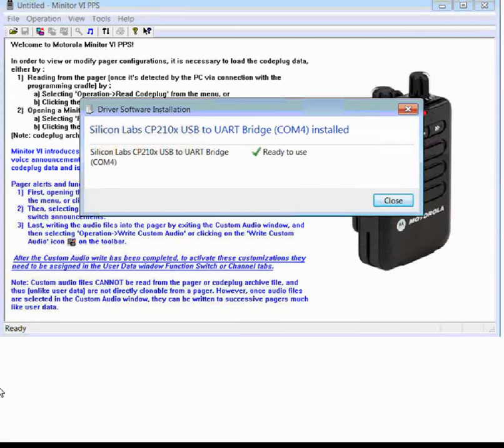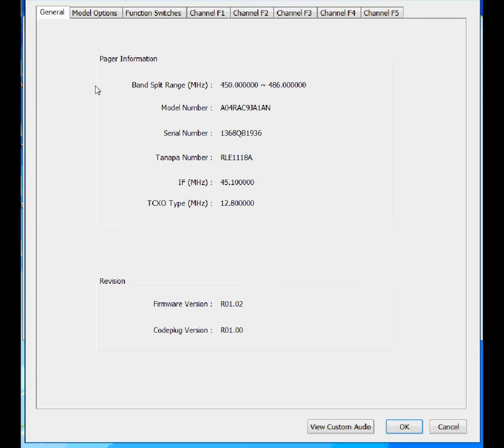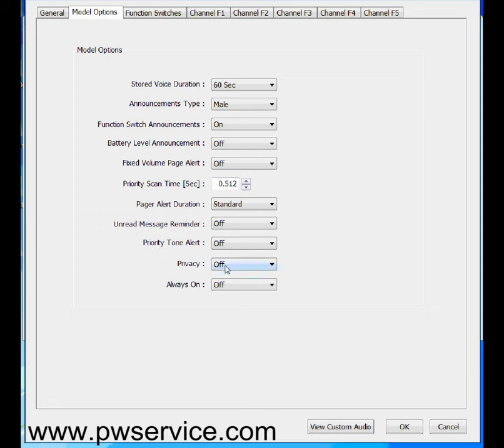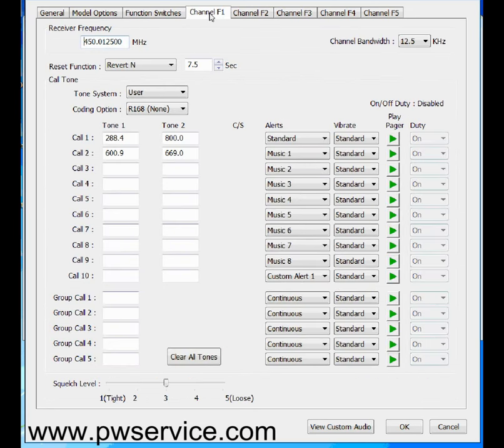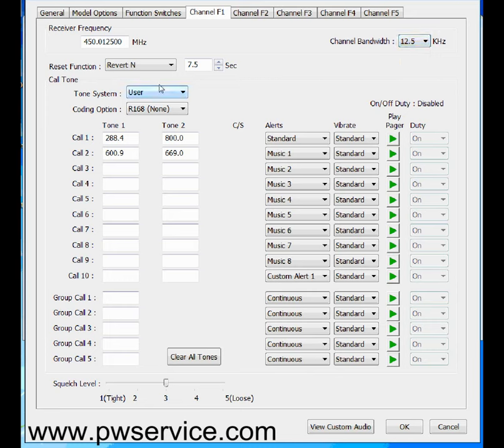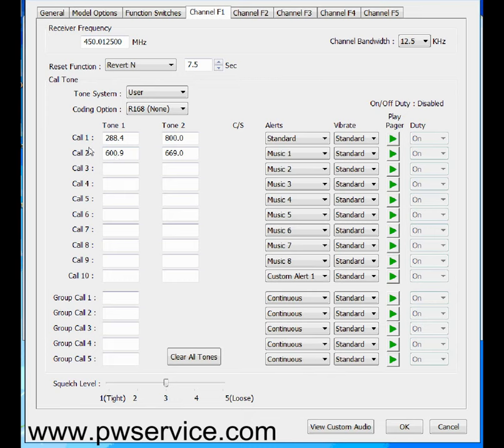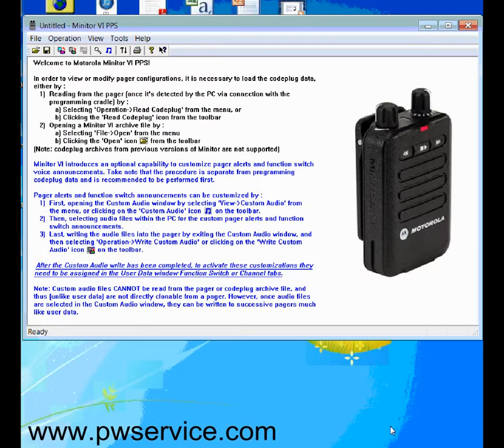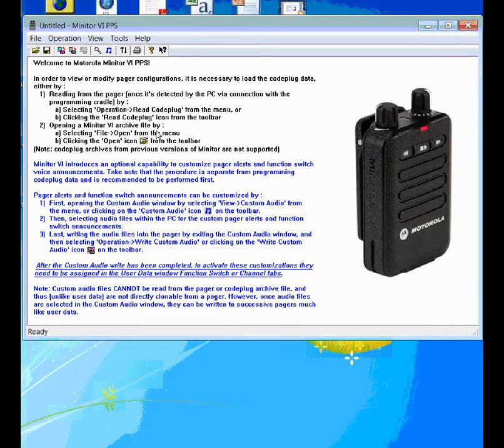Motorola Minitor VI (6) programming guide - short version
This video shows you how to quickly program your Motorola Minitor VI (6) pager. Watch this video to get your Motorola Minitor VI (6) pager programmed and set up quickly. This is the *short* version of the Minitor VI programming video. The *long* version can be found on our